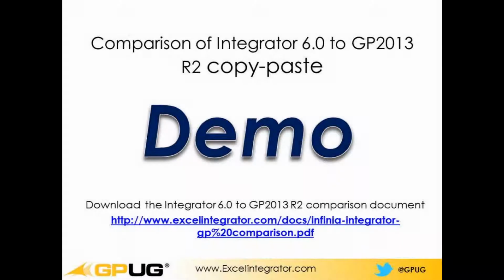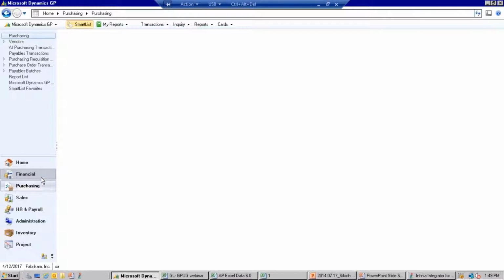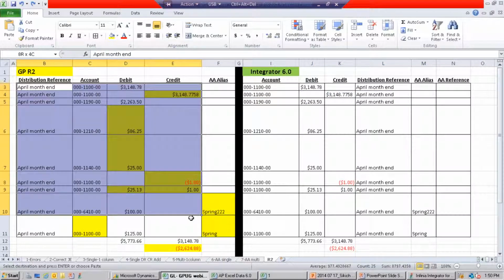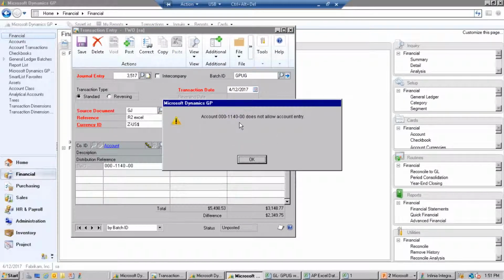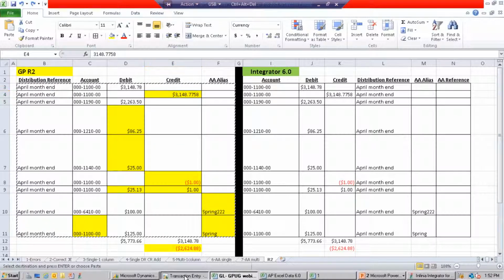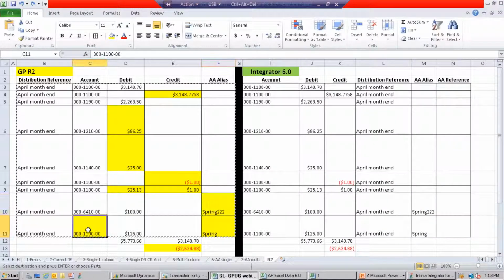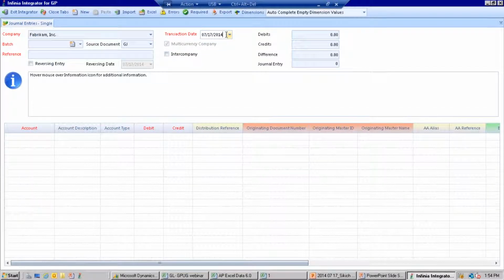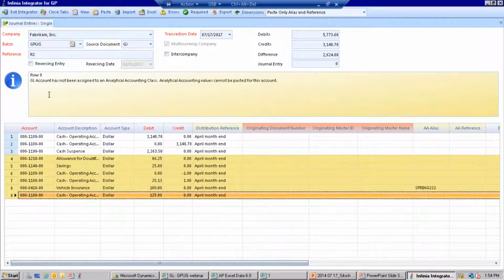Integrator 6 vs GP2013 R2 copy paste feature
See Infinia Integrator 6 compared to Microsoft Dynamics GP2013 R2 copy-paste feature.  From a GPUG webinar posted July 17, 2014.